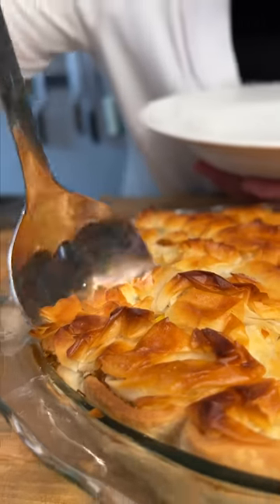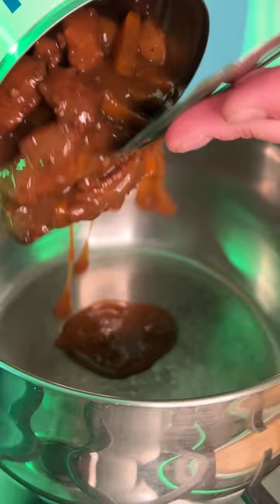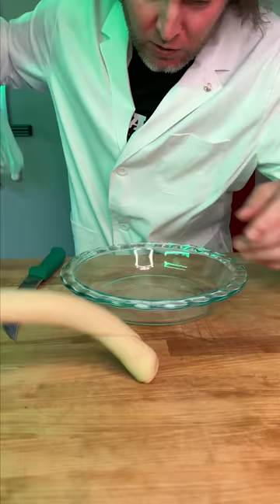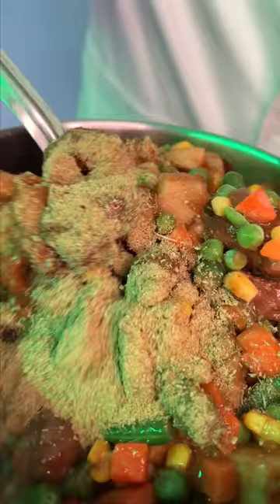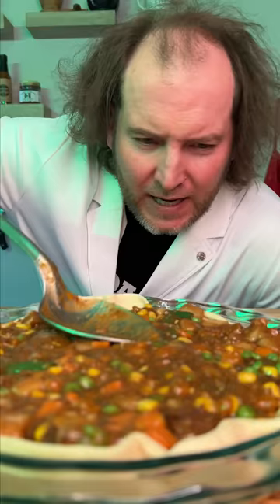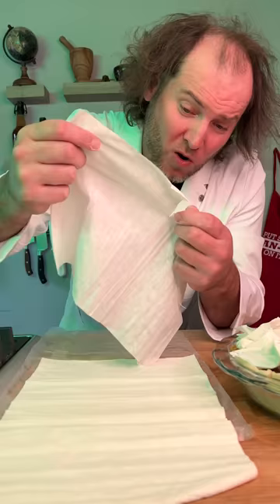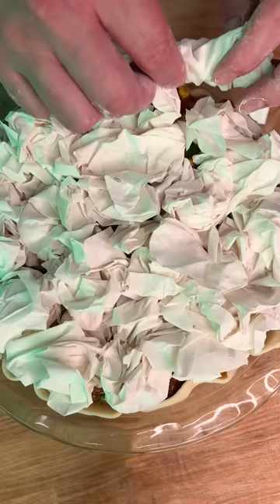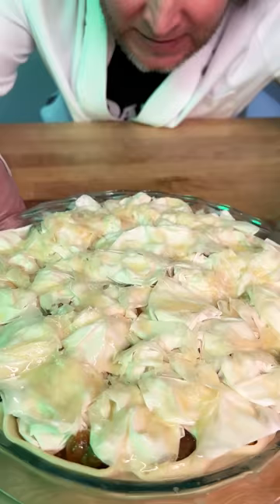You don't know till you Dan O: Dr. Phyllo's Beef Pot Pie